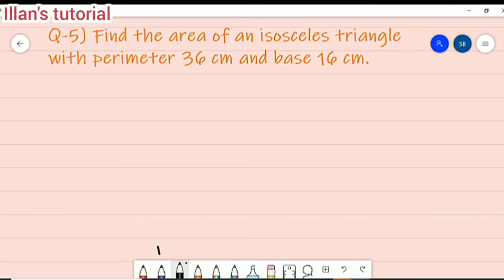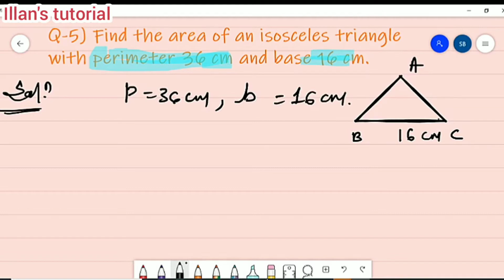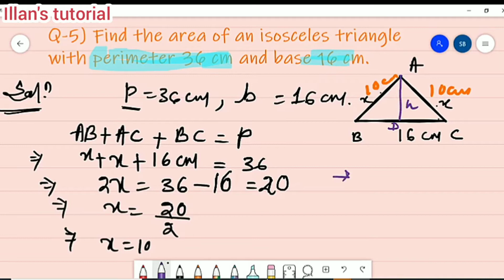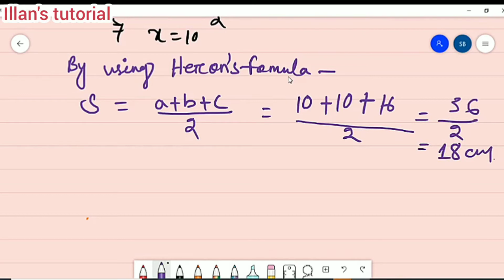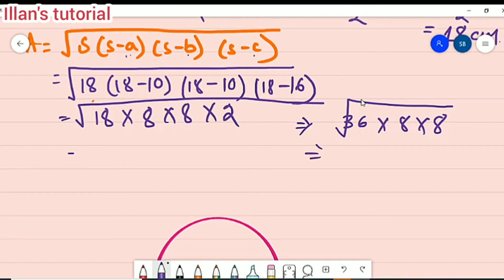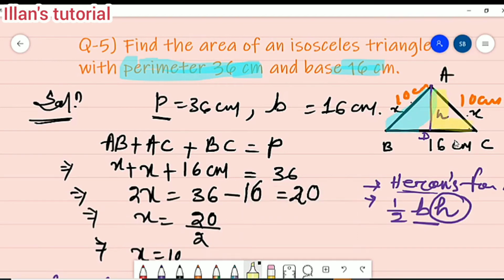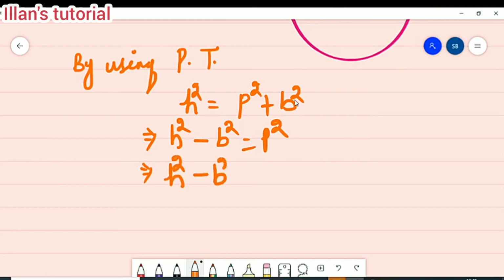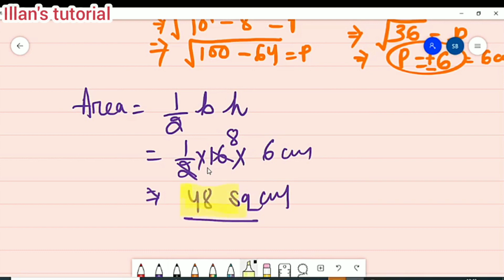~AREA AND PERIMETER OF PLANE FIGURES~ Ex-20(A) ~Q- 5 @ILLAN's Tutorial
Hello students..

Here I  am giving you introduction and exercise of area and perimeter of plane figures from ICSE math book which is for class 9th..
Hope you all will understand it very easily..

I ll definitely answer of your doubts..